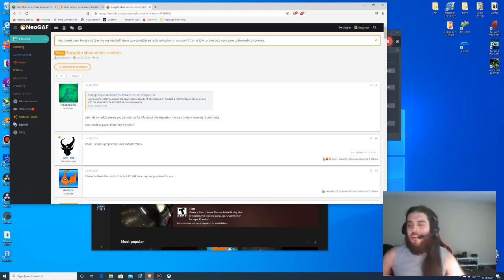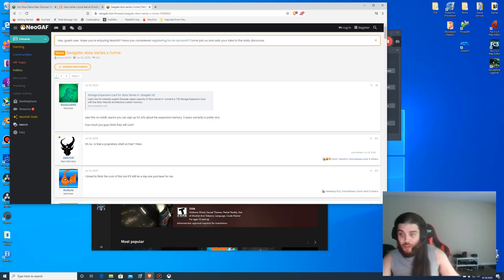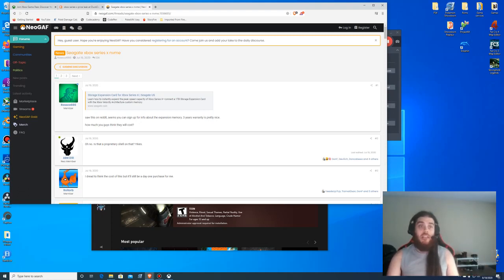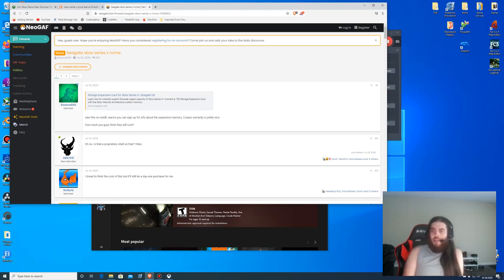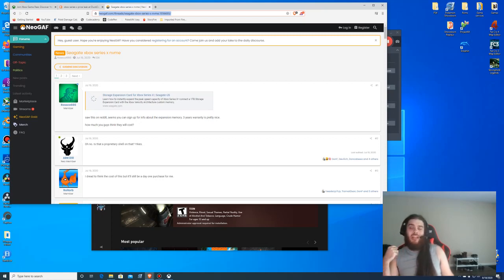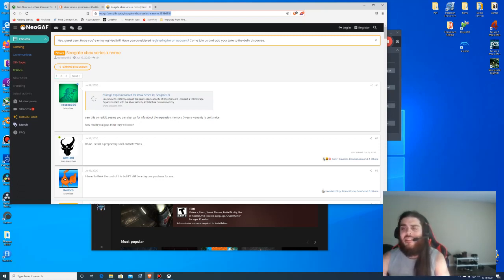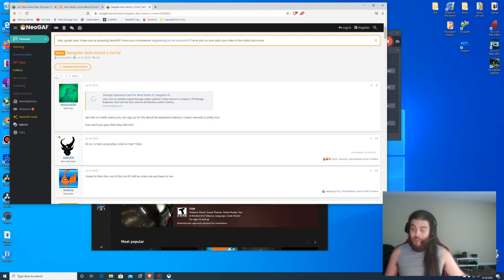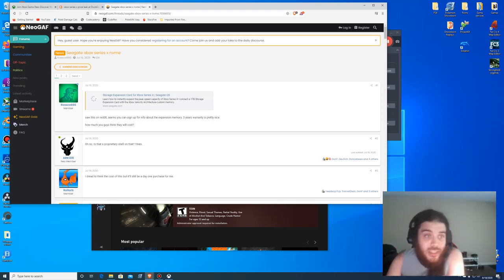Saving the Xbox Series X's Extra Storage (Part 1 of 2)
So I stutter and makes points all over the place but hopefully you can get what I'm talking about here. The last part will be talking about what microsoft SHOULD'VE released instead and how sony can undercut the xbox hardware.

Also go support Tyrone Magnus and become a magnusite; he's a great and honest content creator.